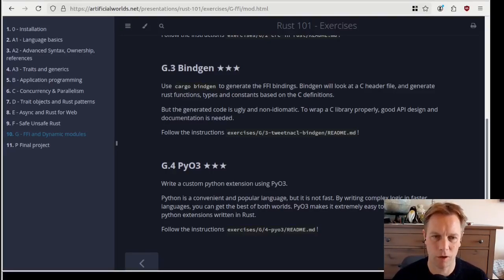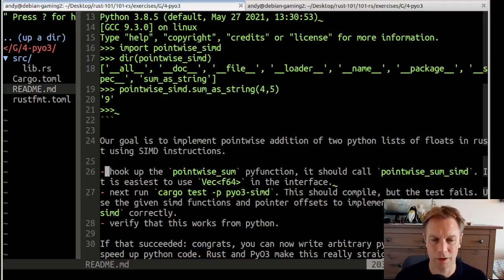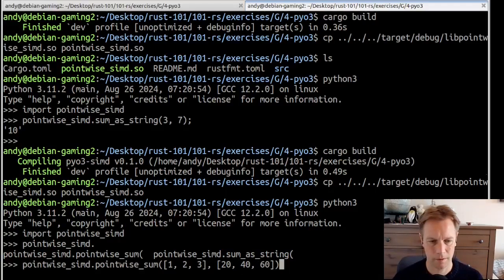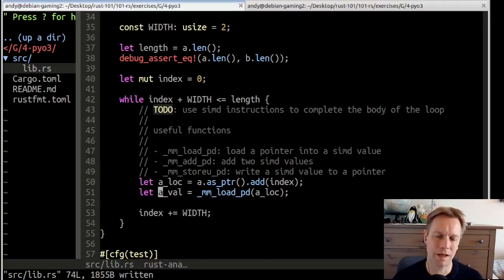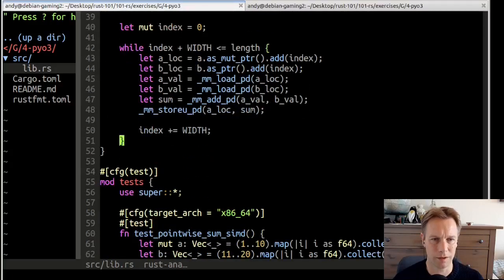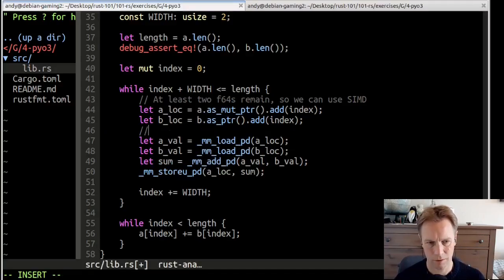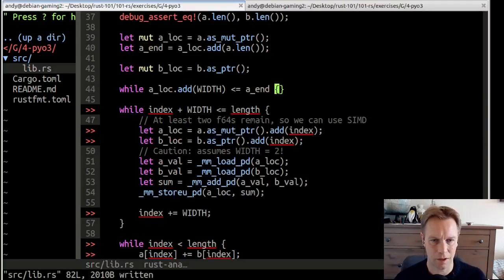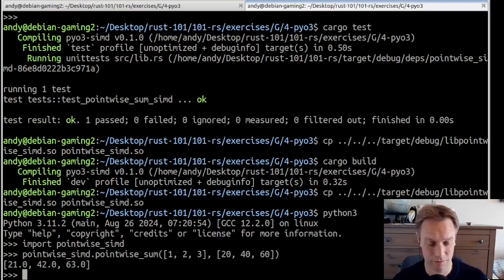Rust 101 - 53: Exercises for module G (q4)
Using cargo-bindgen to generate bindings, automating what we need to do to use existing C code inside a Rust project.